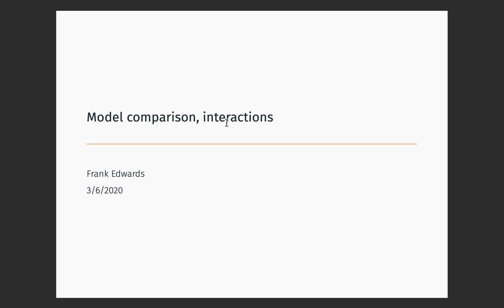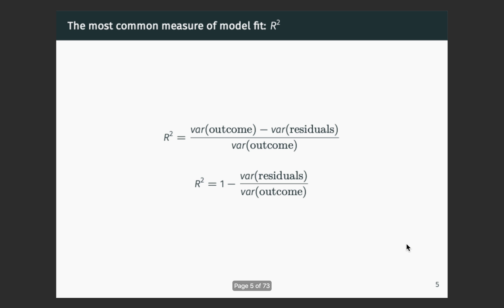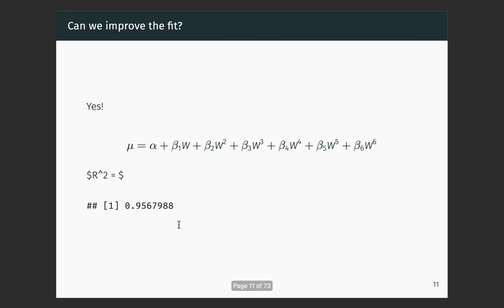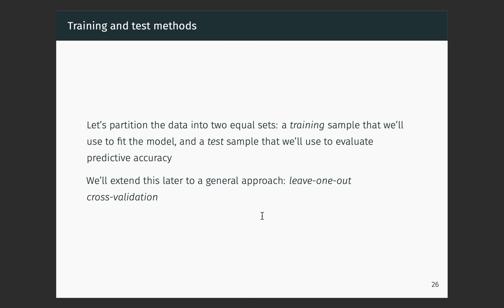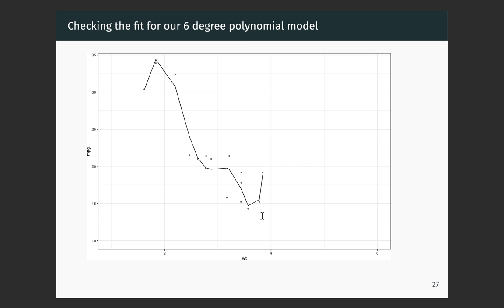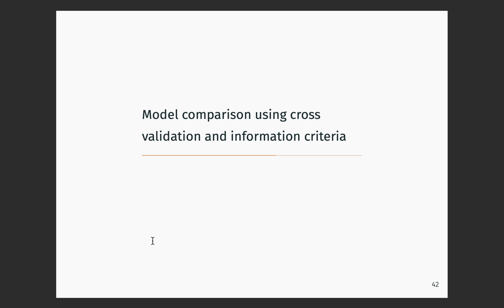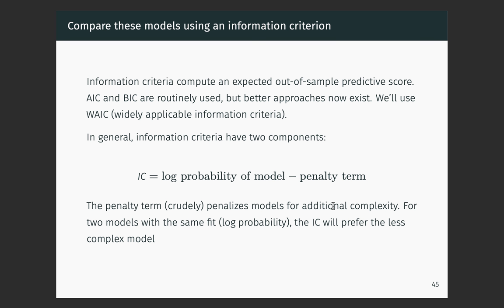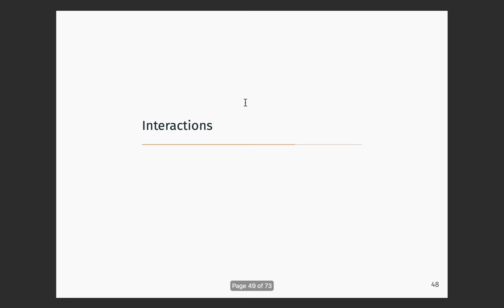Lecture 7 part 1: model selection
Lecture on overfitting, cross validation, and model selection using the rethinking package in R